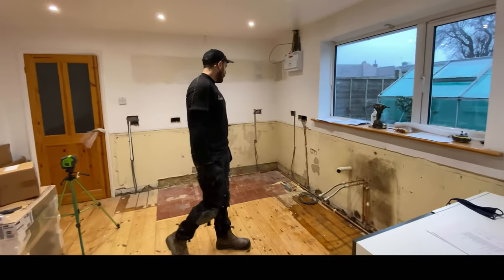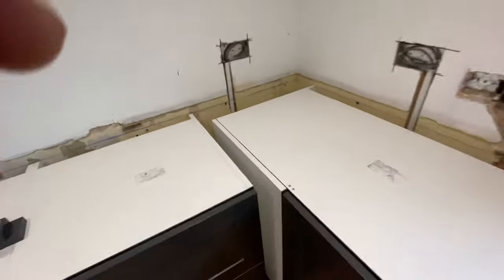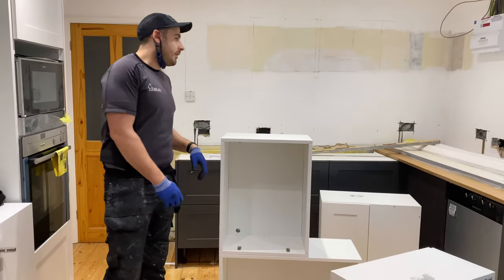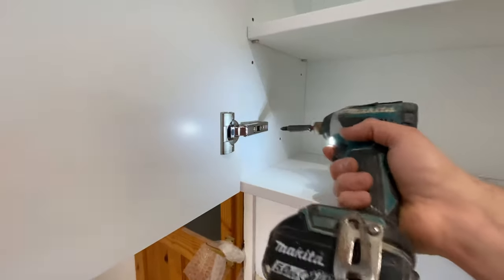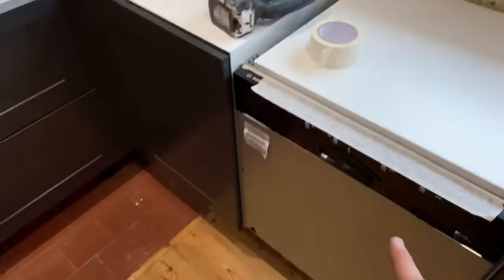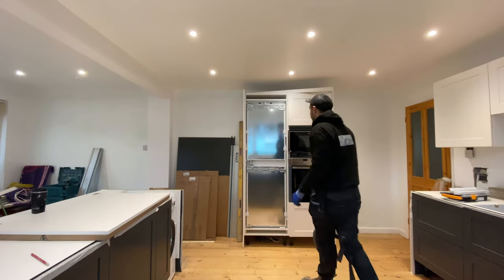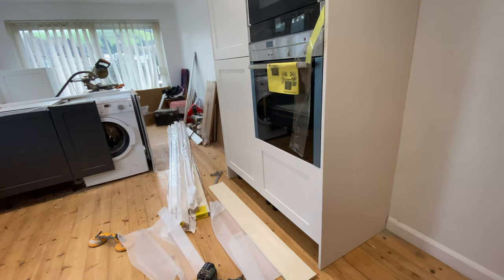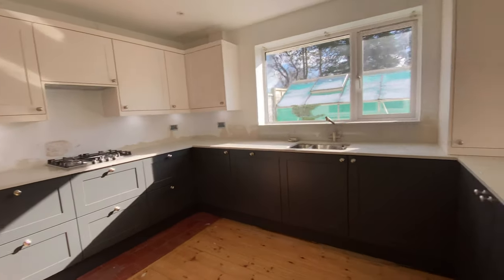How to fit a kitchen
Yer n this video I show you how to fit a kitchen